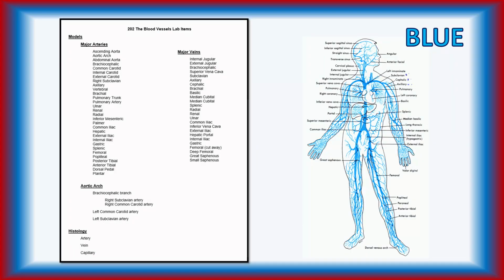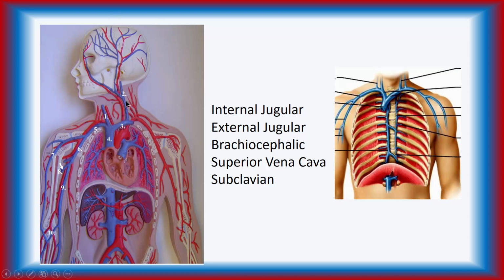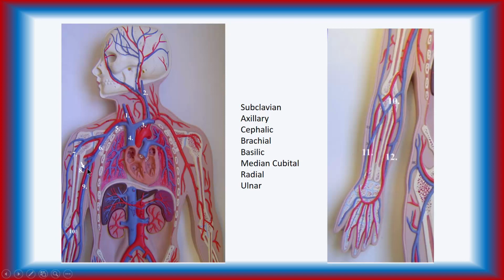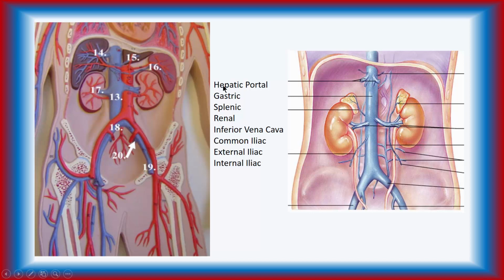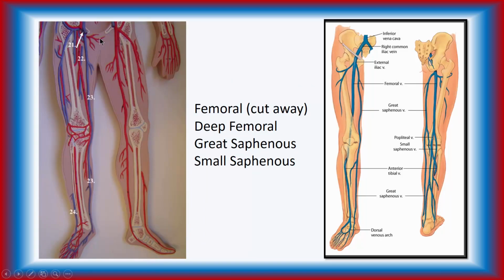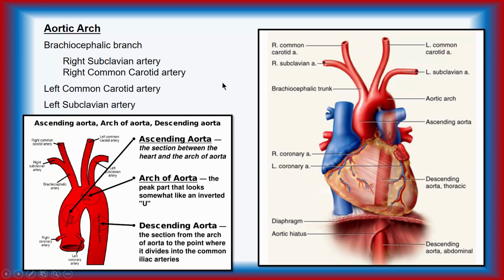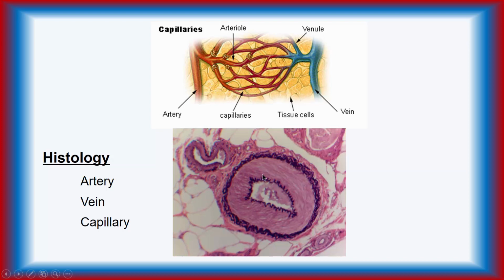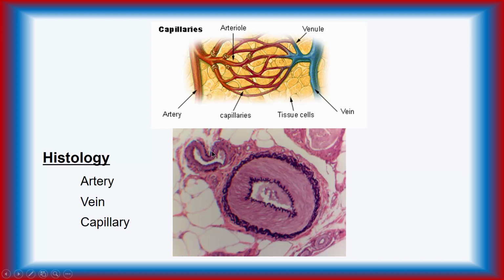202 Veins Lab